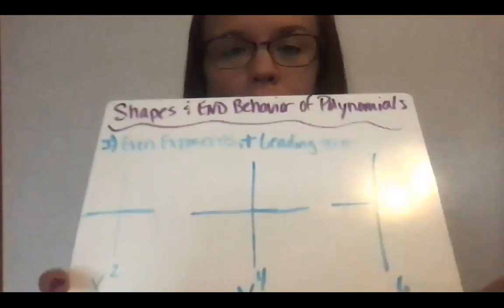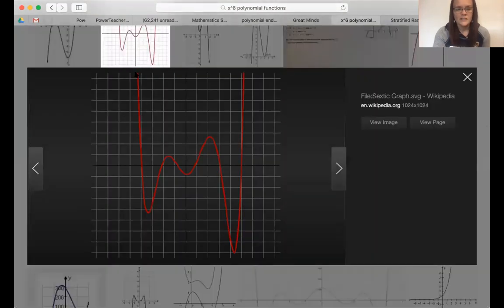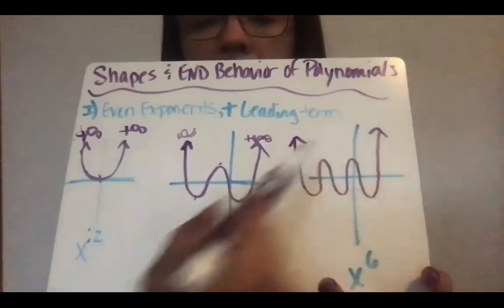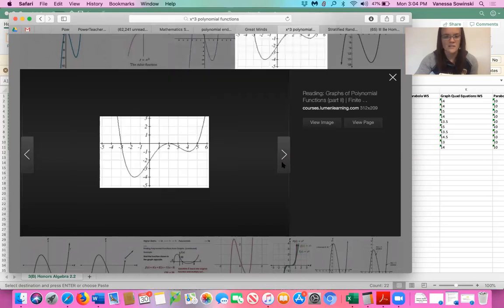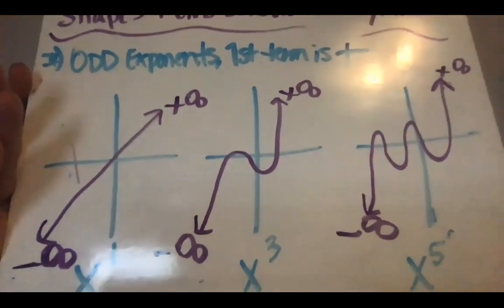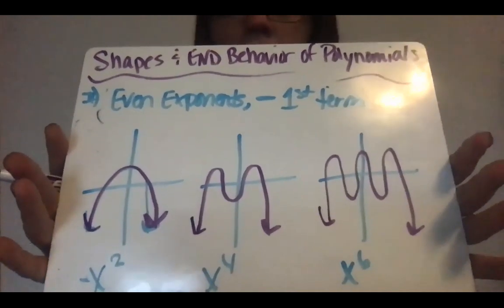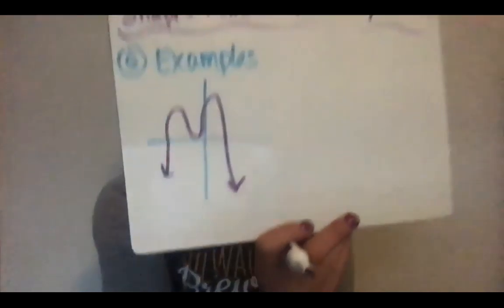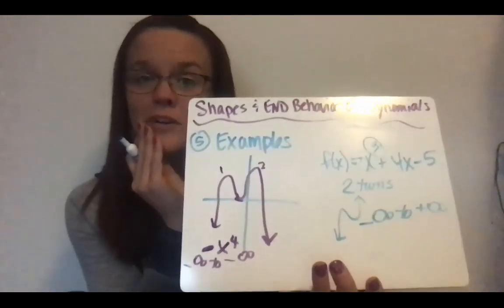Sec 5.1 End behavior